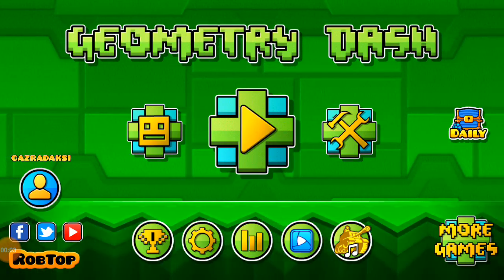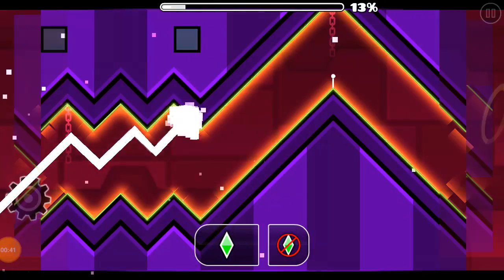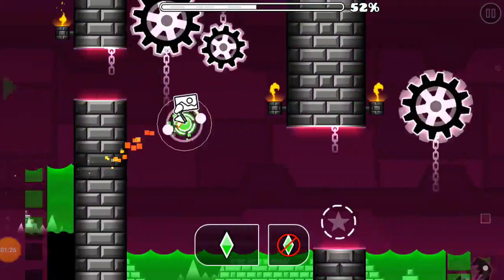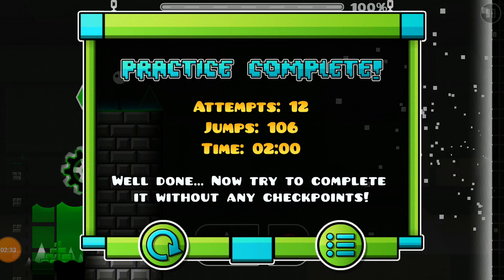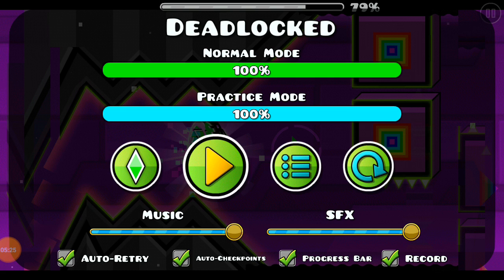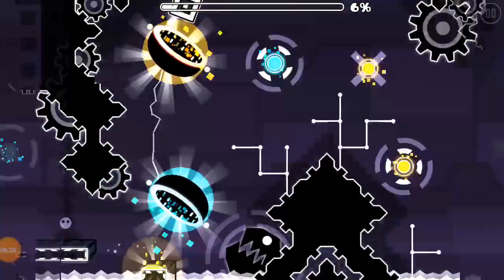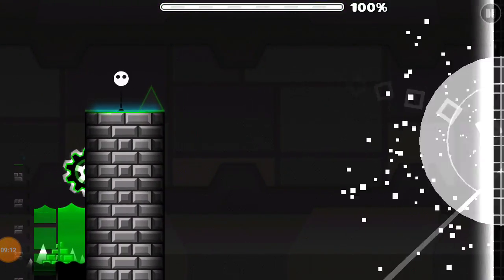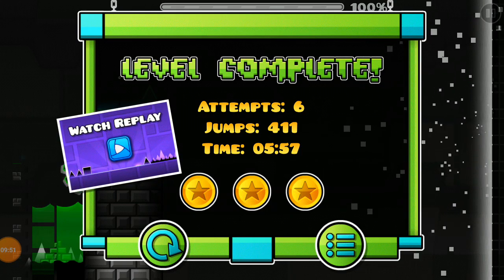I BEAT IT!! For my third time. (DEADLOCKED) Gameplay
Wassup guys, in this video I will be playing deadlocked, which is the last demon level in the official robtop levels. After making my previous videos, I knew I had to beat at least 1 of these demon levels. And I did! Anyway, enjoy the video. 😁😁😁